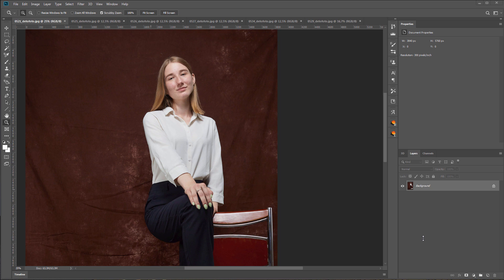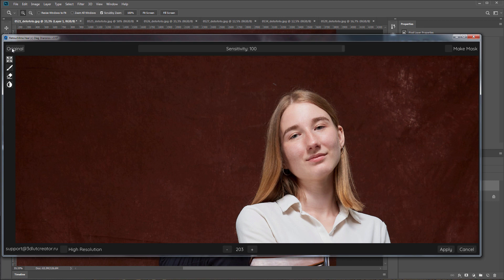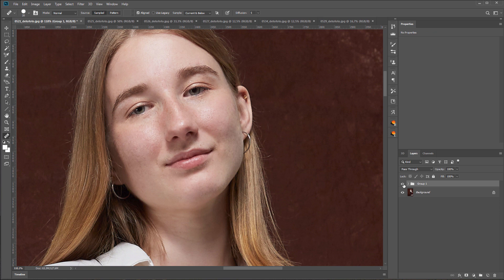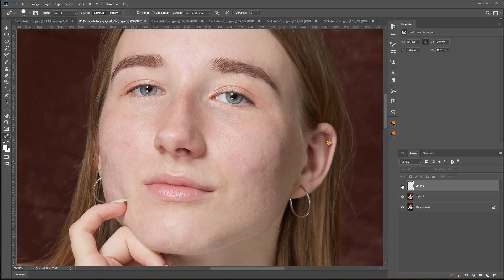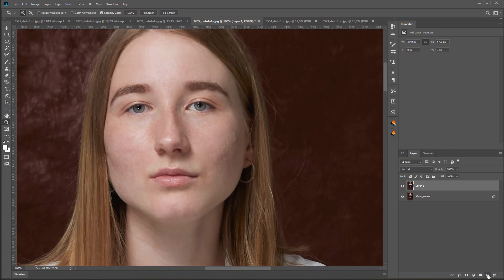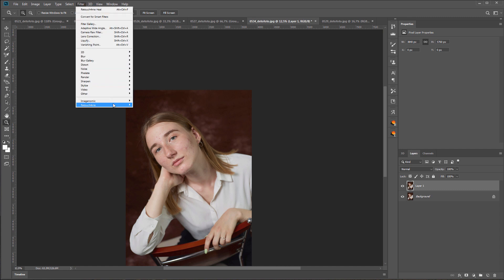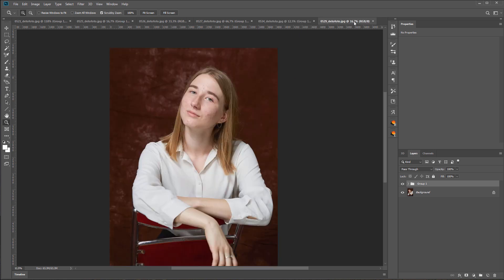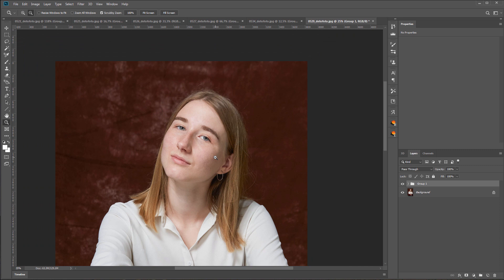Retouch4me: retouch based on neural network. Serious skin problems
Hello! In this video, I will continue to work with Retouch4me Heal plugin in Photoshop. This time the task will be more difficult. I have such series of photographs where we see a lot of skin defects. Let's see how Retouch4me Heal can handle it!

Let's start with this photo. I will be making copies of the original layers to make it easier to show before/after images. I’m going to go Filters menu and launch Retouc4me Heal. Here's what happened. Here is before, here is after retouching. I click “Apply”. Let's take a closer look now in Photoshop. Here is before, here is after. The plug-in have coped with the lion's share of imperfections on the face; what remains is to clean up a little with a healing brush. I'll do it on a separate layer. Here's what I’ve retouched. This is how the original image looks, and this is the final result.

Let's move on to the next image. If you have a lot of photos, you can set up batch processing in Photoshop. I have a separate video about batch retouching in Photoshop using Retouch4me Heal plug-in. I click “Apply”. Here's what happened. Here is before and here is after. The skin has become much smoother, the original texture of the skin was preserved. There are some areas that are knocked out, I’m going to fix them, it will not take much time. Here's what I did. Here's the source image and this is the end result! Retouching looks very natural!

I'll move on to the next photo. Retouch4me Heal does an excellent job with small defects, but if some large area on the face does not have the original texture, there is nowhere to copy it from. This is exactly the case here, so I will manually copy the texture with a healing brush. Here's my edit layer, and here's before photo and after! It would take me 10 minutes at best to process this manually, but it’s not a fact that I would do it well. Most likely I would have missed something. Let's see the whole image view. The plug-in also removed the speck on the hand.

Let's move on to the next photo. I will correct some areas on the face with a healing brush. Here's what happened. Please note that the skin is not washed out or replaced with an artificial texture - this is very important for me.

Let's process the last photo. Here's what happened! I will go through it with the healing brush. Here is before, here is after. If I retouched manually, then I would spend a lot of time on all these photos. In this case, despite the problematic skin of the model, I only retouched some areas manually and it almost didn’t take up much of my time. Of cause, you can use other plug-ins for retouching, but the naturalness of the skin will be lost, and this is the main thing for me.

That's all, I hope this video was useful to you! Bye everyone!